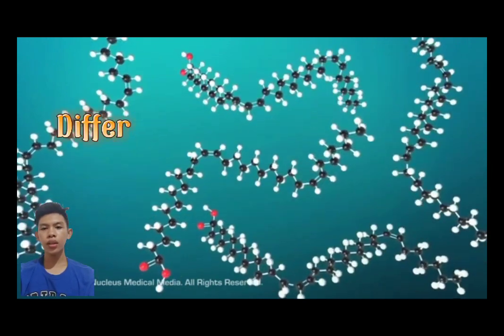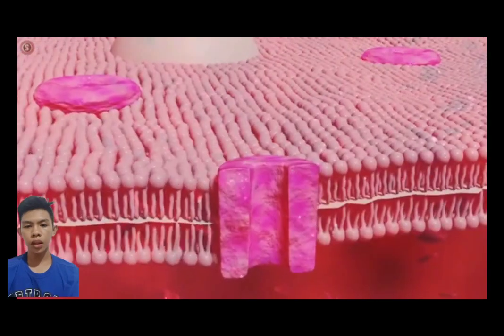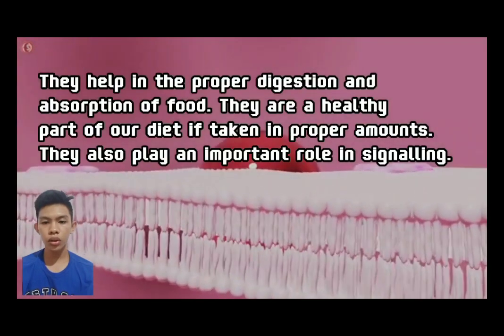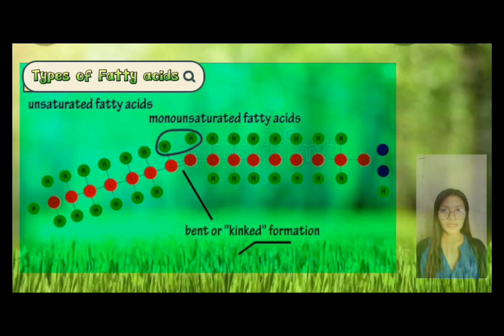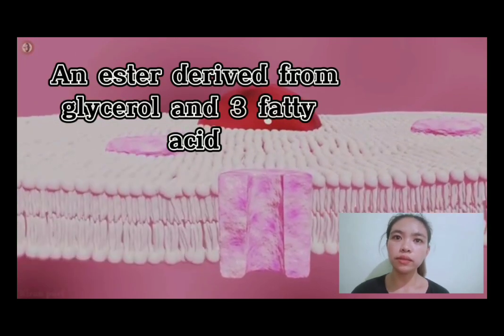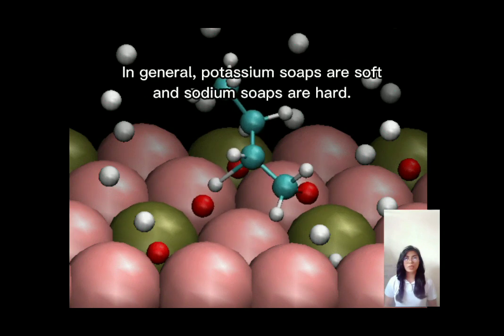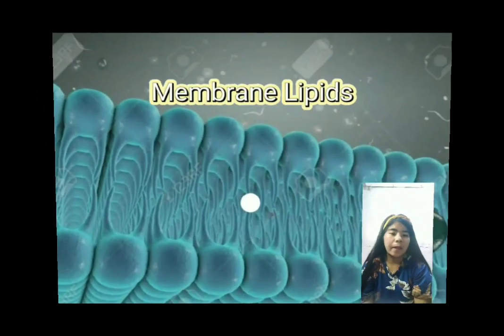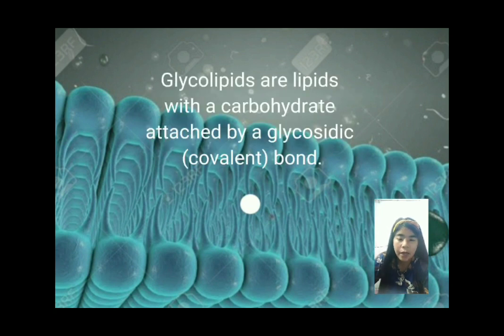GROUP_4 ASSESSMENT2 IN BIOCHEMISTRY: (LIPIDS)